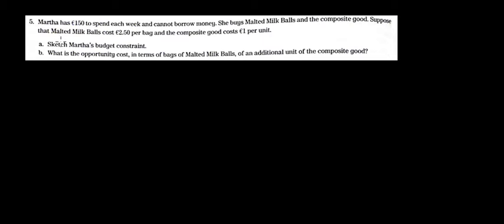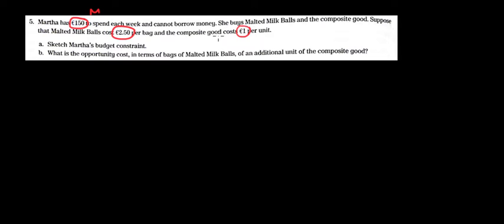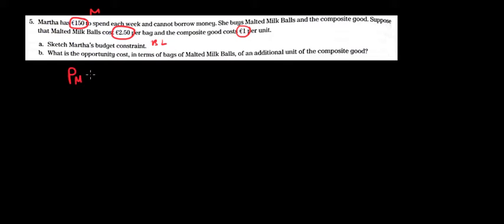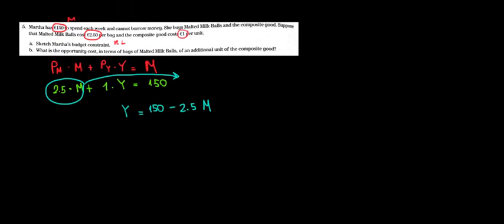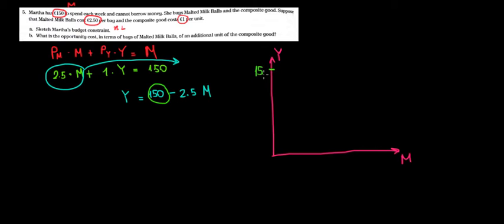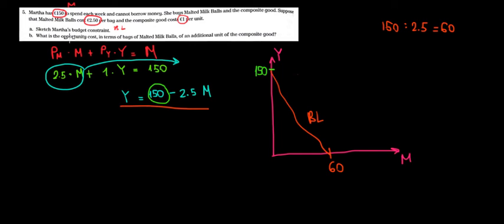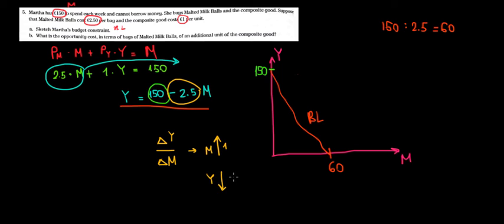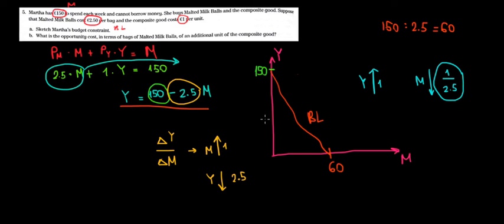MICROECONOMICS I Identifying The Opportunity Cost On A Budget Constraint Graph